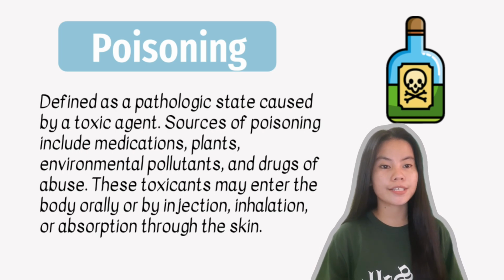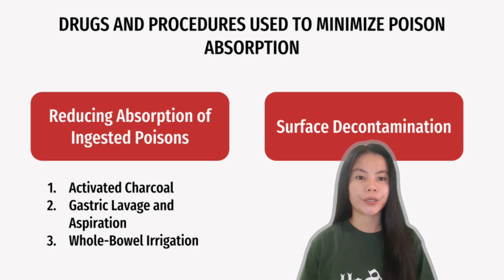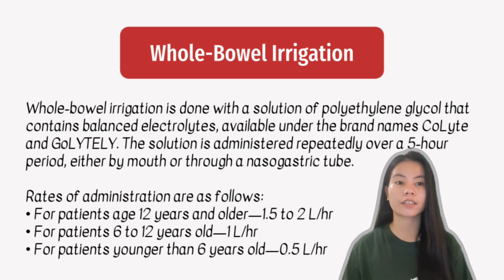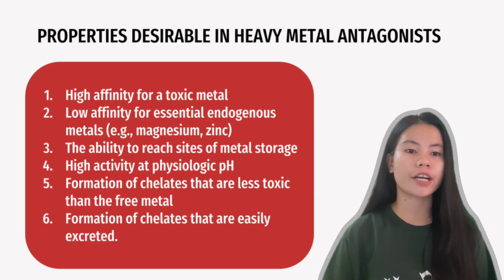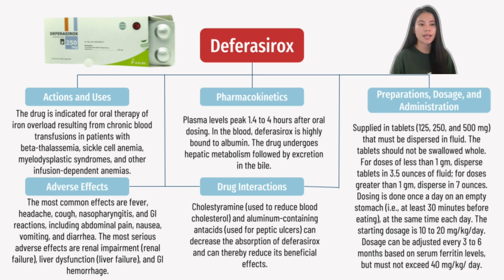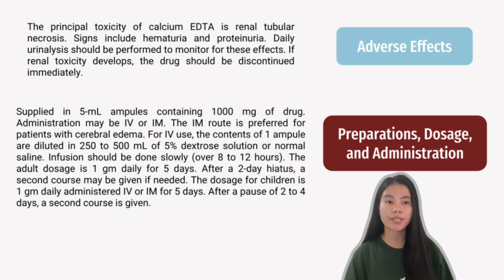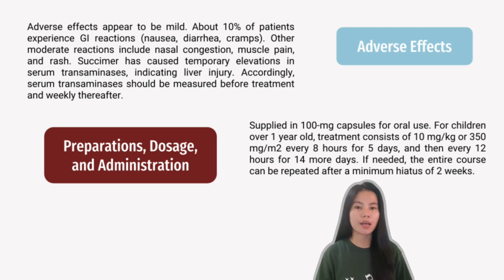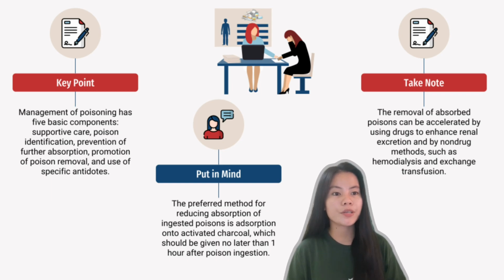TOXICOLOGY: MANAGEMENT OF POISONING | PALACIO